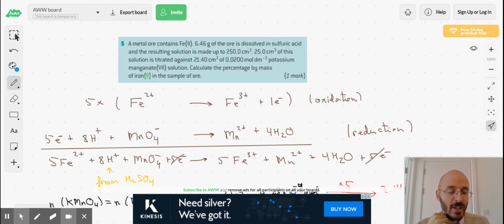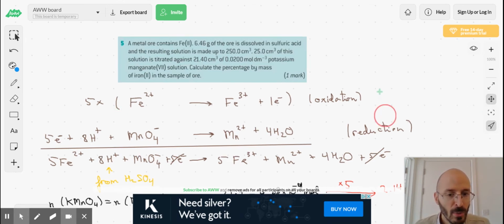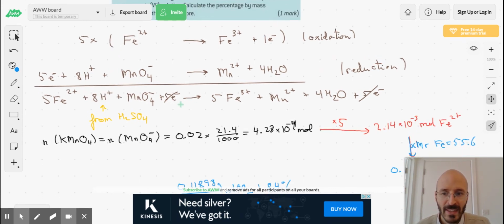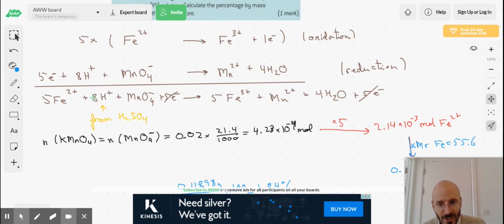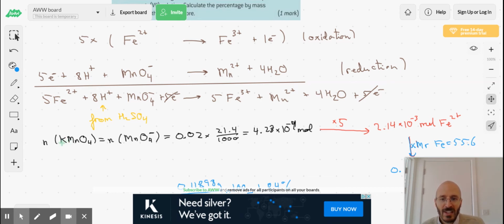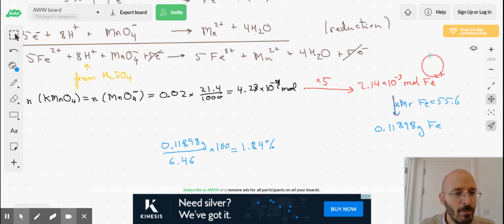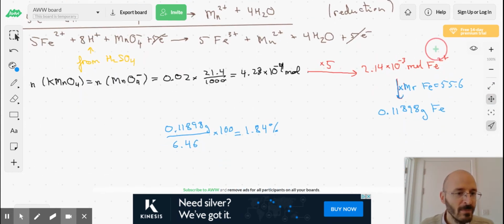Percentage by mass using redox titration calculation - Challenge (A Level Chemistry OCR AQA Edexcel)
Note: in the video, 2.14 x 10-3 mol of Fe 2+ should be multiplied by 10, since that was the mol in 25cm3 solution not in 250cm3 solution

Some resources you might find helpful at askfranchemistry.co.uk/resources

Any questions are welcome

Regards